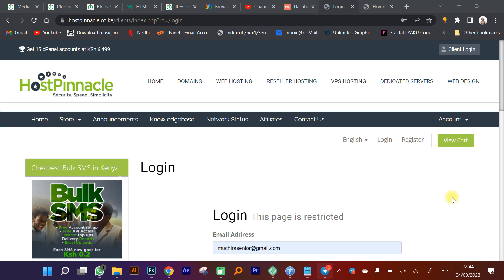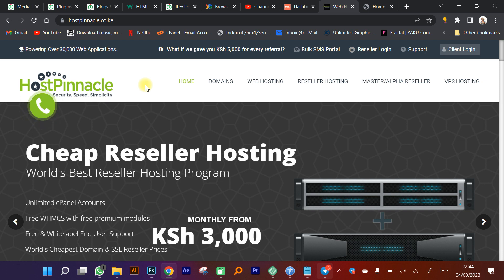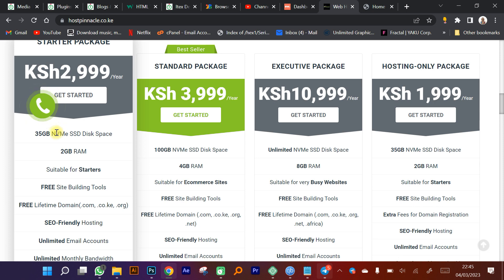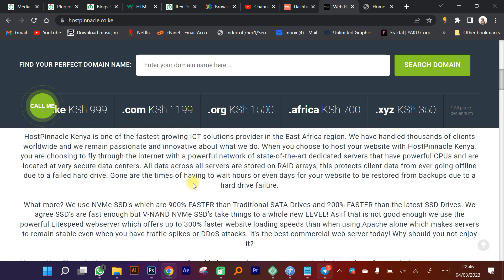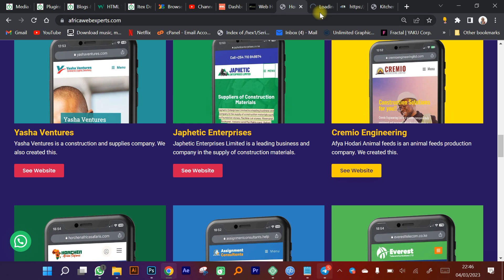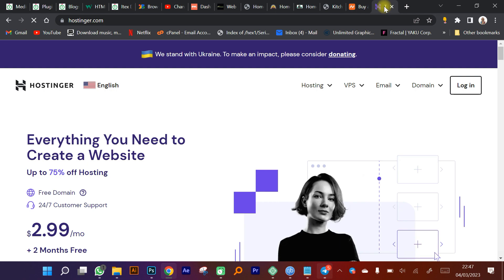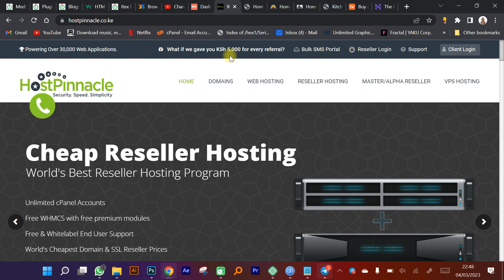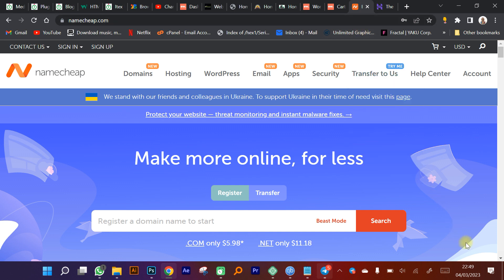What you need for a website in Kenya.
You will require a number of things in order to build a website in Kenya, such as:
1. The address users use to visit your website is called a domain name. The domain name you select and register for your website must be specific to it.
2. Web hosting is a service that enables you to store the files for your website on a server that is connected to the internet. In Kenya, there are numerous web hosting companies with a range of plans and prices.
3. Website Design Software: Kenyans have access to a variety of website design software options, from straightforward website builders to more intricate content management systems (CMS) like WordPress. Select the program that best suits your degree of expertise and the kind of website you wish to build.
4. Content: You'll need text, photographs, and videos for your website. Make sure your content is entertaining and appropriate for your target audience by planning it in advance.
5. Security: To shield your website and user data from online dangers, website security is essential. Make sure you've put basic security precautions in place, such using strong passwords, installing SSL certificates, and updating your website's software.
6. Search engine optimization (SEO): SEO makes it more likely that visitors will find your website by helping it rank higher in search engine results. Think about putting fundamental SEO techniques into effect, such as using relevant keywords in your content and mobile-friendly website design.
7. Analytics: You can monitor the operation of your website by using analytics tools to track traffic, user activity, and conversions. Try installing analytics tools like Google Analytics to track the development of your website and pinpoint its weak points.

In Kenya, building a website involves careful strategy, design, and implementation. Ensure that all the elements are in place for your website to be safe, interesting, and accessible to your target audience.